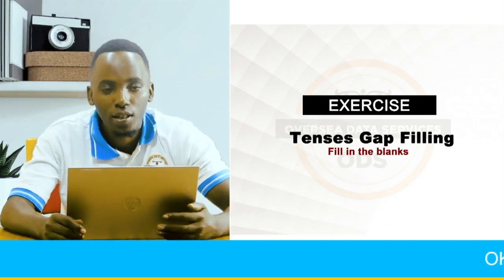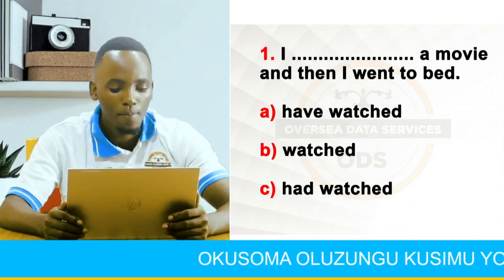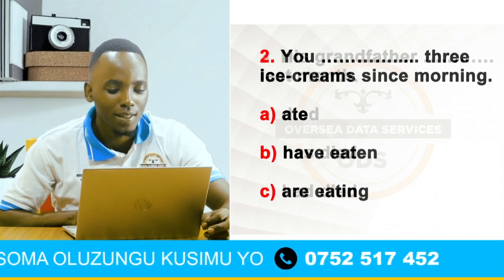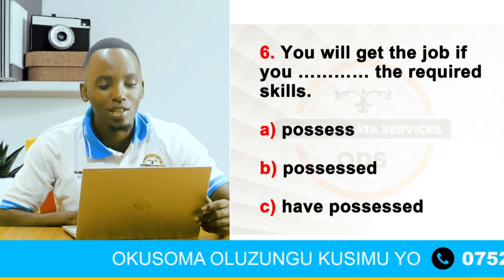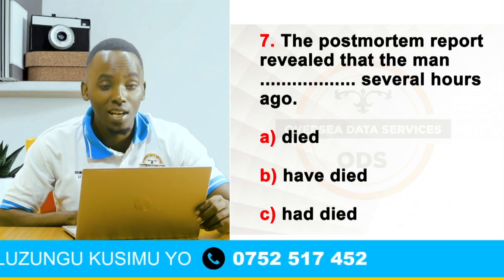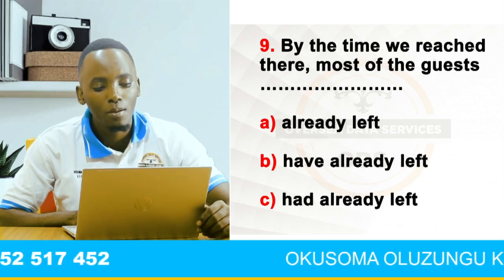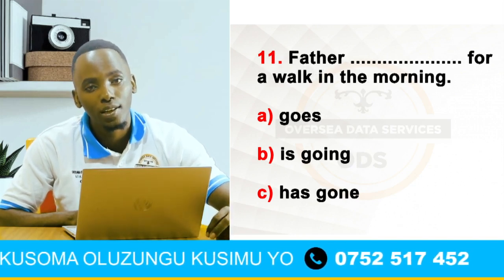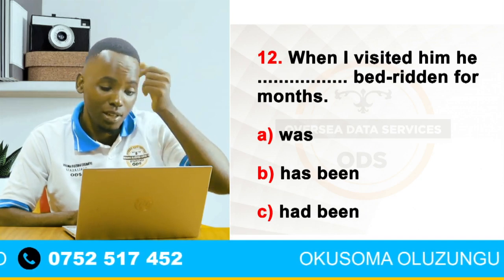TENSE EXERCISE 4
Answer ziteeke mu comment section oba zisidike ku number 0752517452 naawe ayagala okusoma e number yeeyo